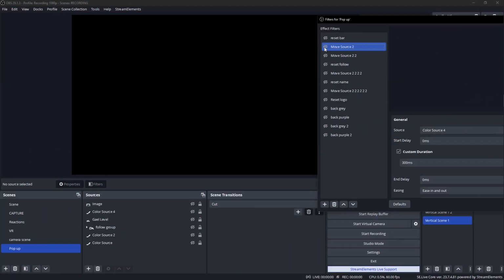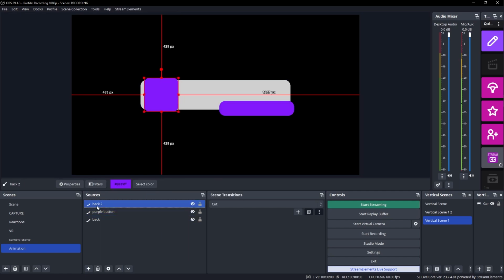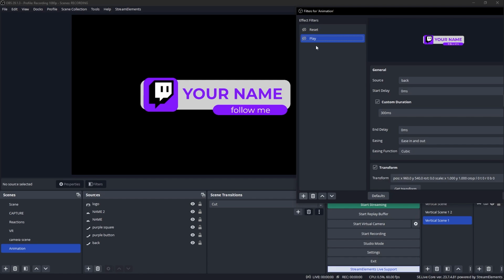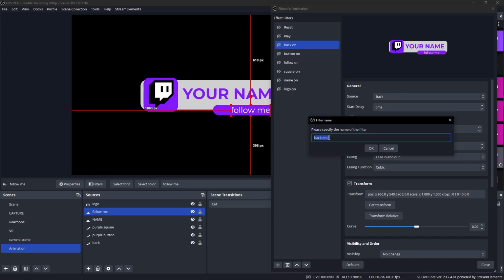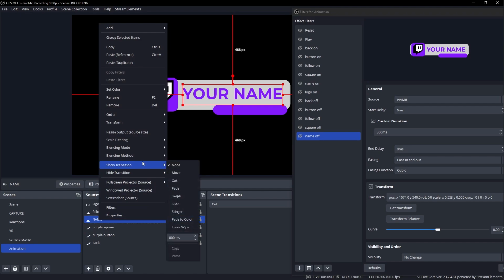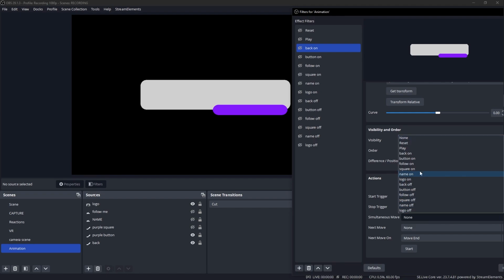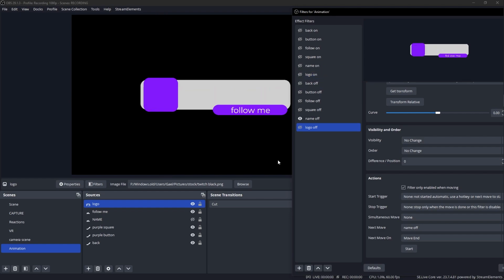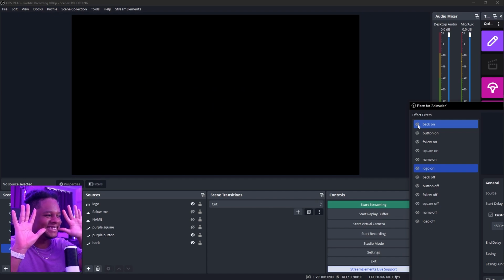OBS Studio CAN DO THAT?! How to make Animated Social pop ups Tutorial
How to animate sources in OBS studio using the move plugin!

TIMESTAMPS:
00:00 Intro
00:26 Own3dPRO ad spot
01:17 Making the social panel in OBS Studio
04:03 Animate sources in OBS Studio
11:29 Recap and Final results
12:35 Outro